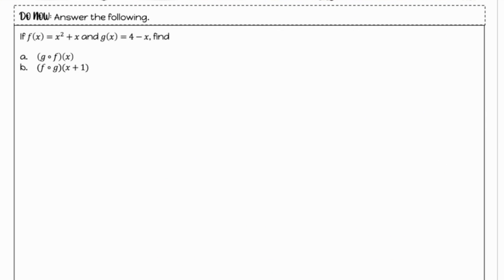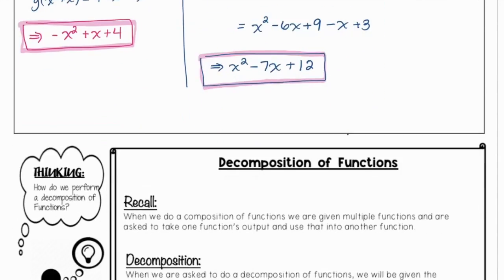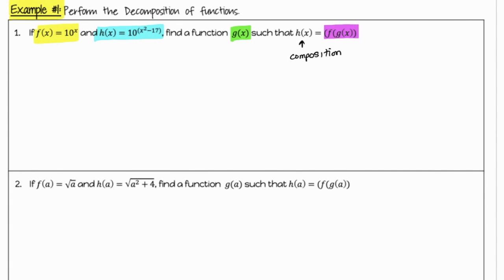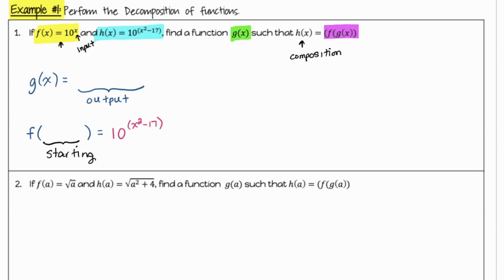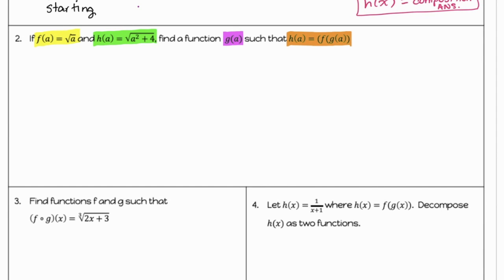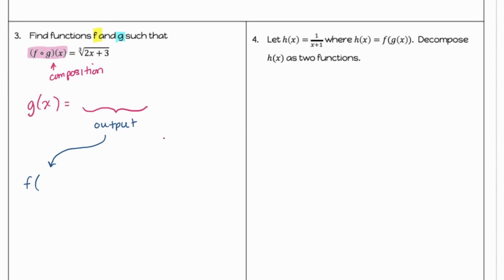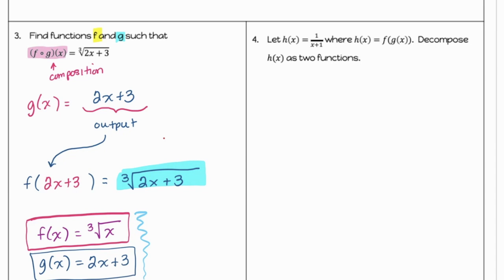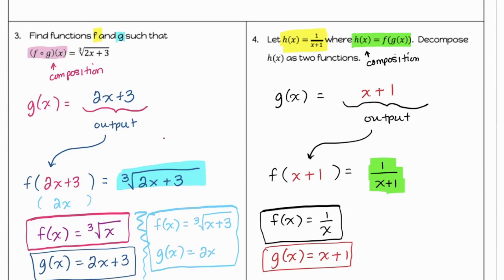(PreCalc) Decomposition of functions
In this video lesson, you will be learning the first unit in our PreCalculus course.  This Unit is the Advanced Algebra topics that will be further investigated at the PreCalc level.  In this lesson, we will be learning how to perform a decomposition of functions.